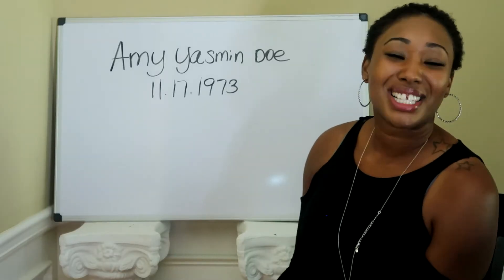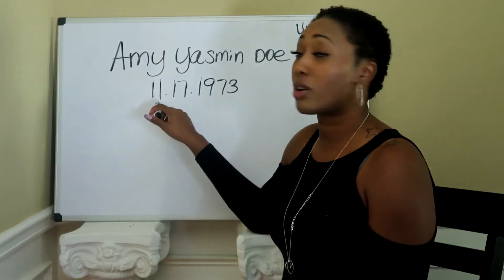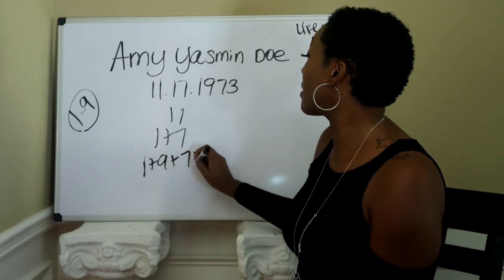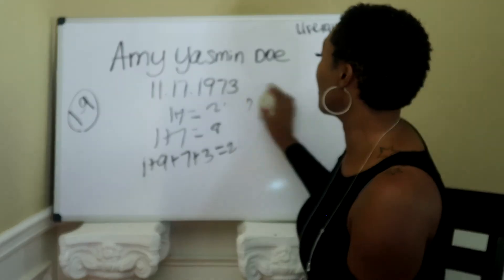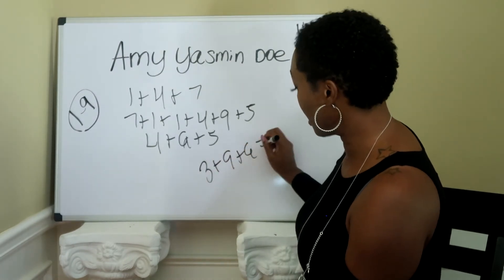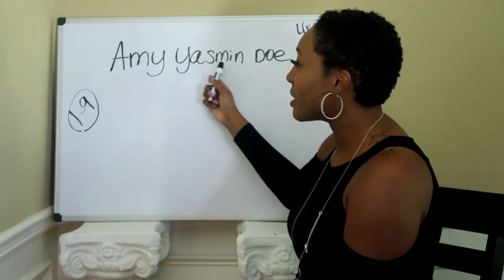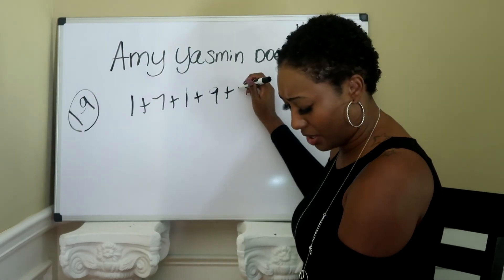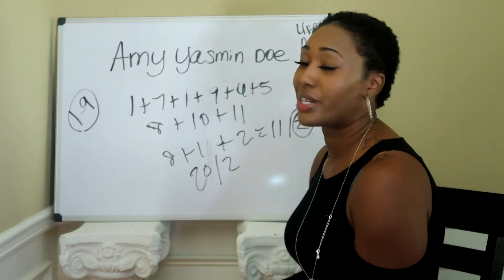HOW TO ADD YOUR NUMEROLOGY CHART 📚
The 4 major placements in your numerology chart is your Life Path number, expression/destiny number, heart desire/ soul urge number, and your personality number. Here is a detailed video on how you add up these numbers 🔢

WELCOME TO VISIONS BY JAE RENAE!! ⭐️🔮

I am empathic, clairvoyant/clarauident The messages are designed to get you on your life path/life purpose and to connect with God/source, spirit, you higher self, and/or your ancestors.